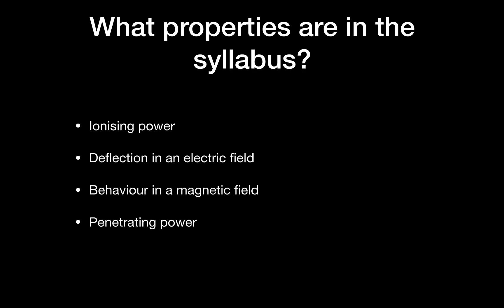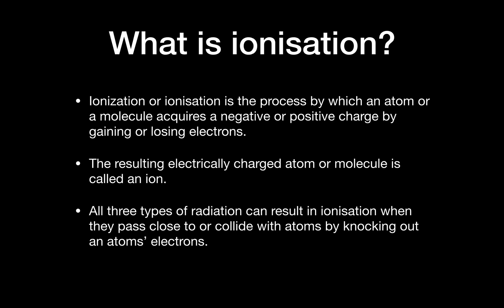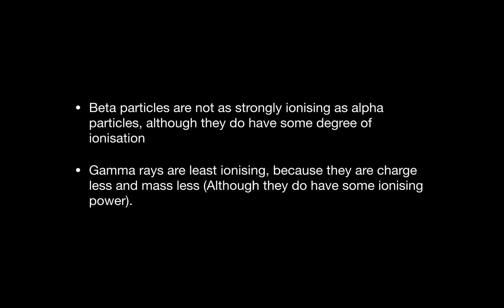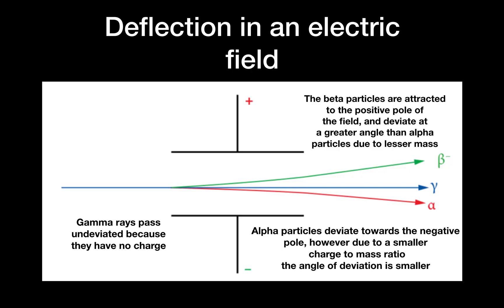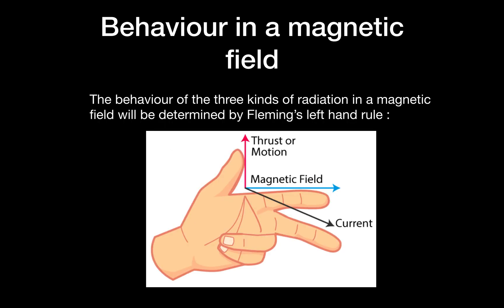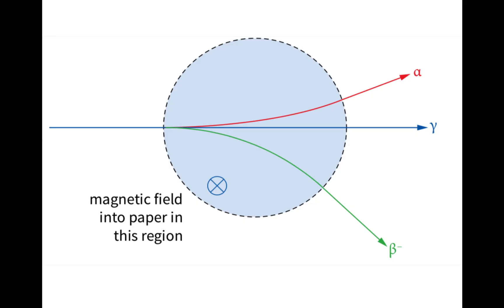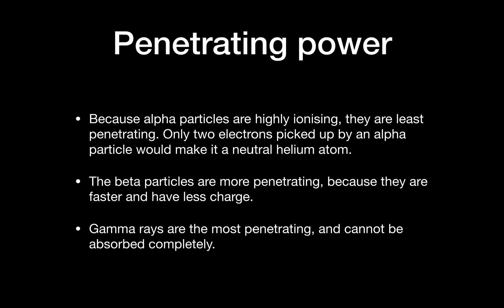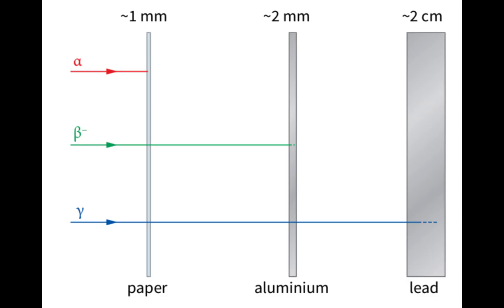AS-Level Physics: Properties of Radiation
Complete coverage of properties of radiation for AS Level physics